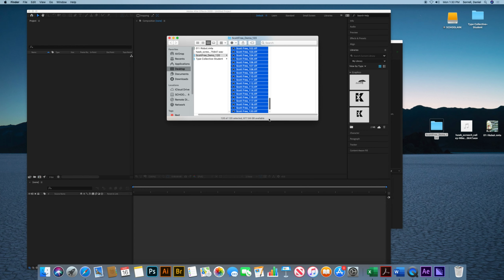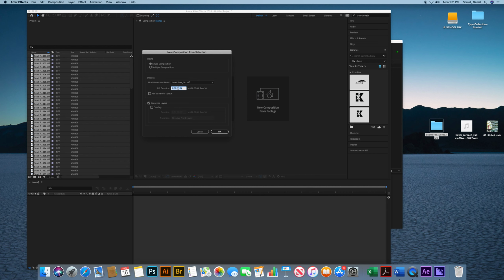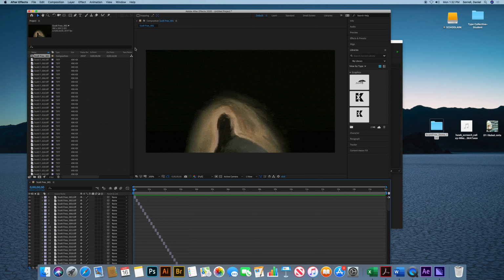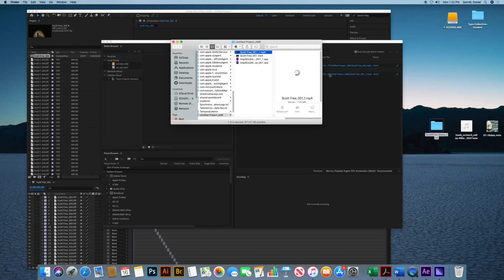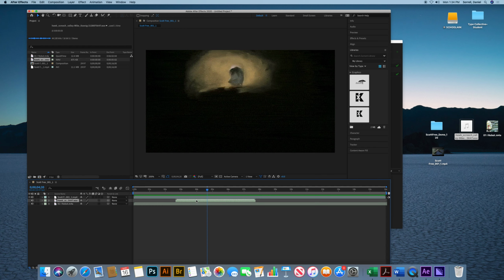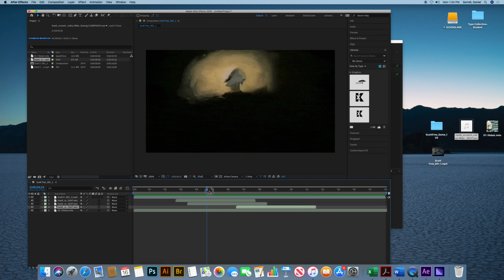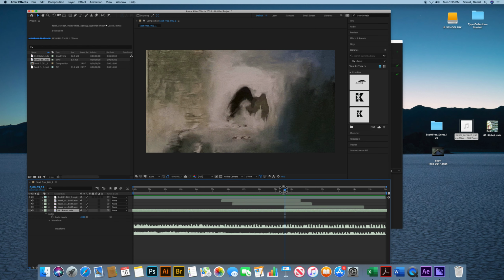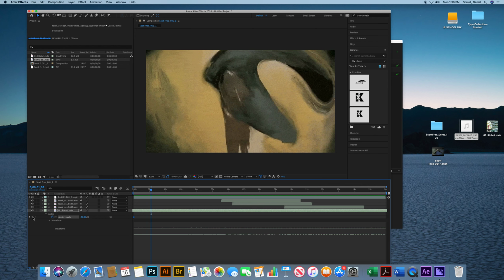4D°Design Stop Action Demo One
After Effects demo for Stop Action project